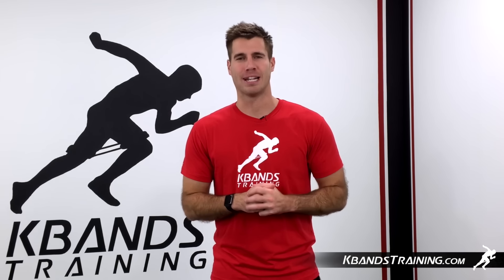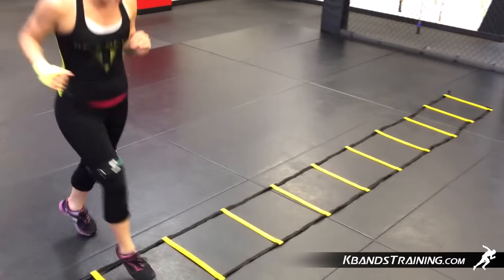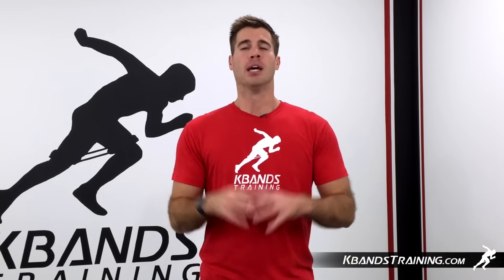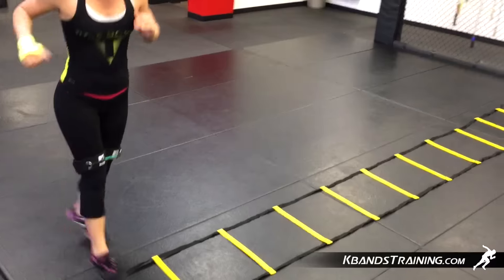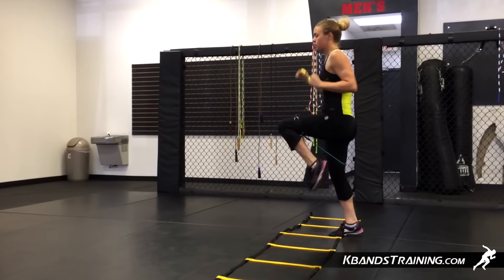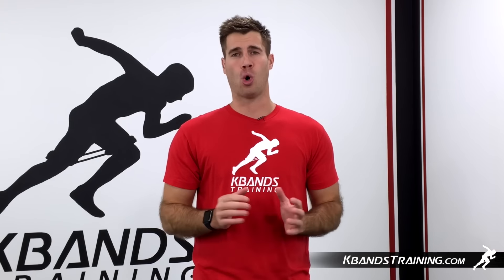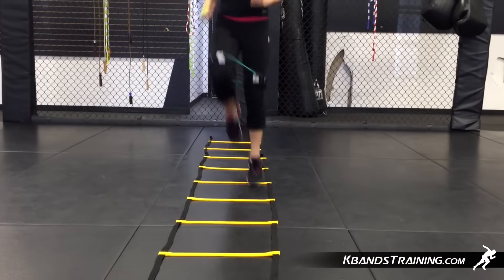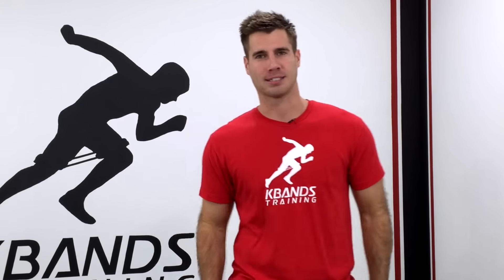Kickboxing For Beginners | Kbands Kickboxing Ladder Warm Up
To perform the Kbands Kickboxing Ladder Warm Up athletes will need a Speed and Agility Ladder and a set of Kbands Leg Resistance Bands. Athletes will attach the resistance just above their knees as they lay the Speed and Agility Ladder flat on the ground. Athletes will go through four different dynamic movements to complete the warm up drill.

For the first phase of the warm up athletes will perform a “rhythm squat” in which athletes work down the ladder by quickly tapping both feet inside one of the Speed and Agility Ladder squares, then quickly hopping both feet to the outside of the square and performing a squat. Athletes will perform these alternating movements until reaching the end of the Speed and Agility Ladder.

Next athletes will perform the “in and out” portion of the warm up by rotating their body so they are laterally moving down the ladder. Athletes will alternate placing each foot inside of each square until they have reached the end of the ladder. Athletes will continue to work in the same plane of motion as they move into a “lateral high knee”. Athletes will drive their knees up as they alternate placing each foot in each square of the ladder.

For the final portion of the warm up athletes will perform a “forward high knee” in which the athlete performs a high knee, while alternating placing each foot in each square as they move down the ladder. Athletes will perform 2-3 resisted sets, down and back for one set, facing the same direction for the entire set when moving in a lateral motion.

Athletes, trainers, and coaches should go to KbandsTraining.com too learn more about the benefits of using Kbands Leg Resistance Bands during combat style training. Athletes will also find a wide variety of ways to keep their muscles healthy by using flexibility stretching and the Recovery Foam Roller. There is also a wide range of rotational power and strengthening drills within the Training Section of KbandsTraining.com that can be used to strengthen the core and abdominal muscles of the athlete. Start your beginners or advanced training today by incorporating new drills into your training routine.